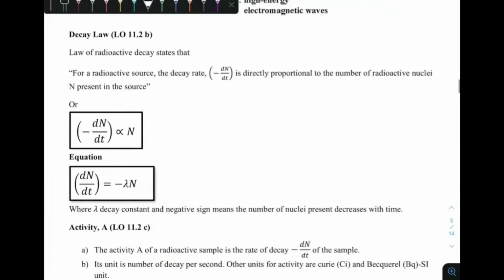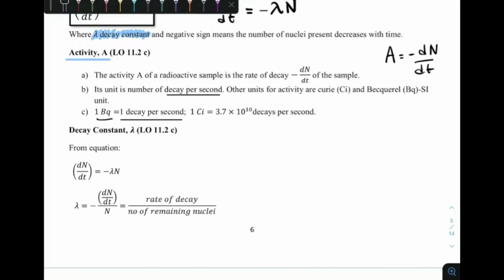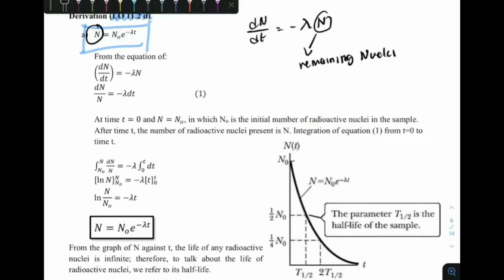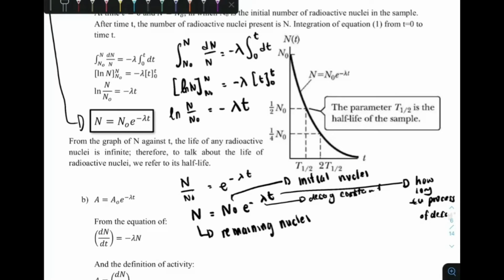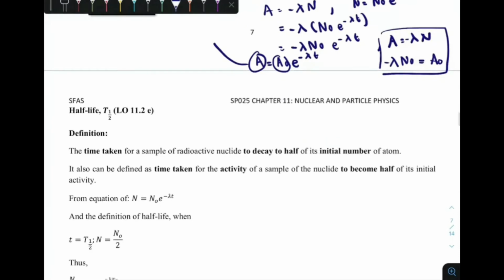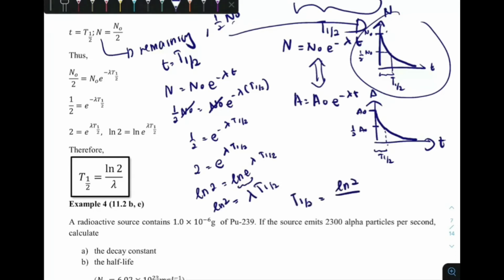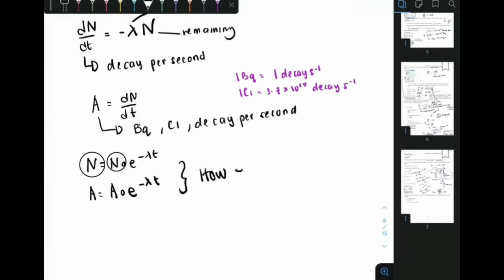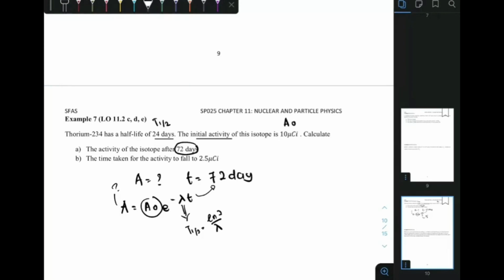SP025 CHAPTER 11.2 (PART 2 ) RADIOACTIVE DECAY